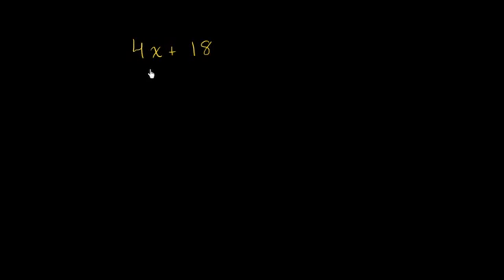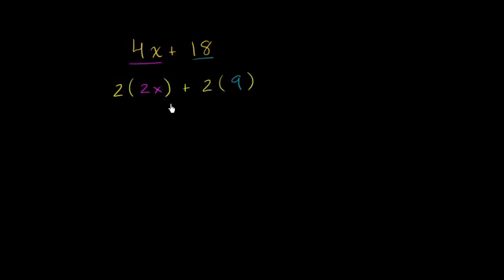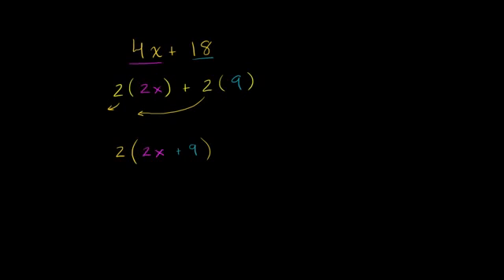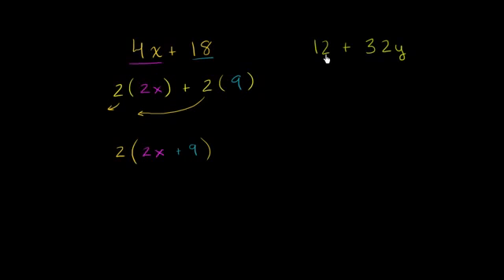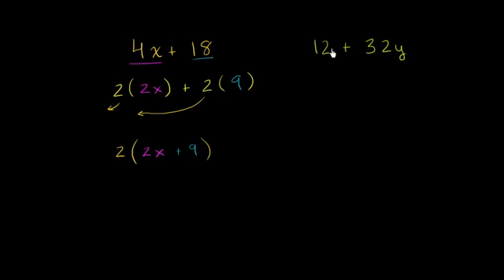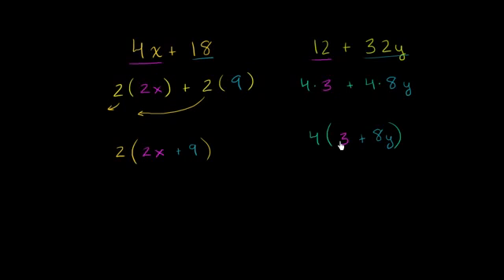Factoring linear binomials